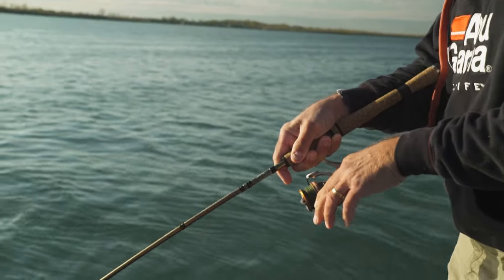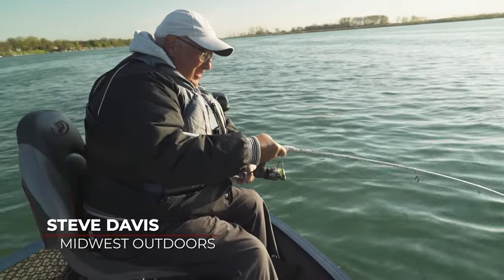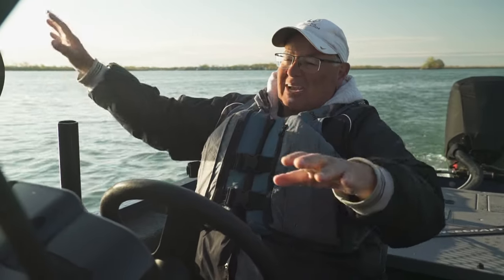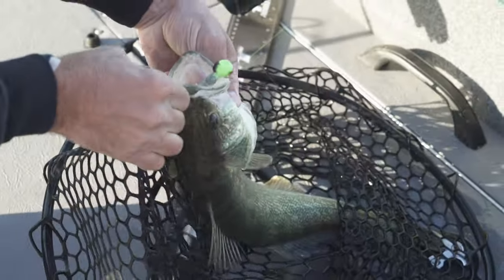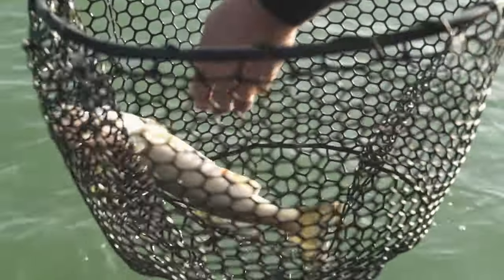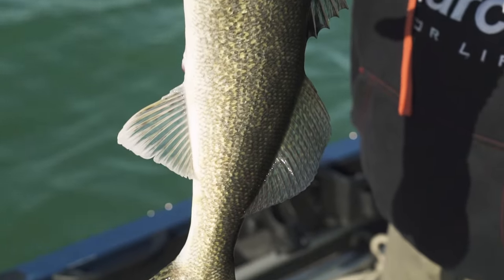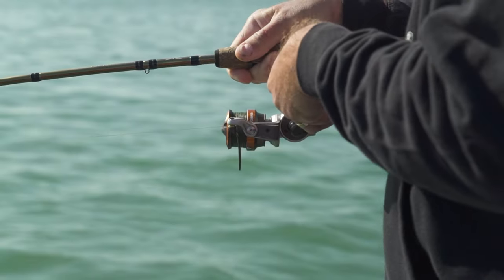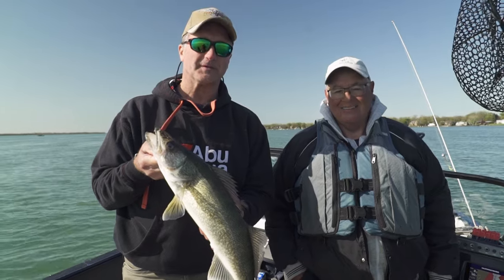WE CRUSHED THEM! Spring Walleye on the Detroit River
Larry Ladowski and Steve Davis show how to catch springtime walleye on the Detroit River